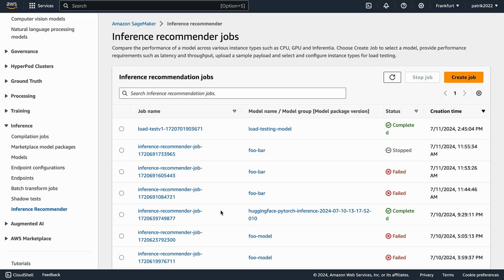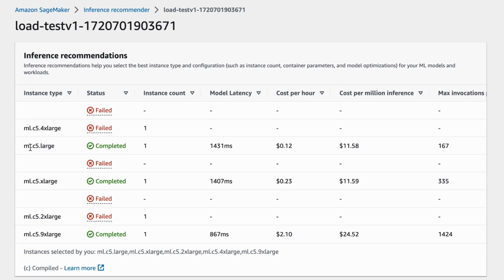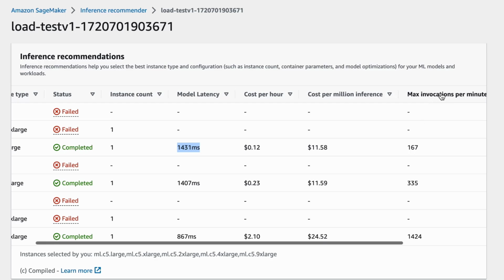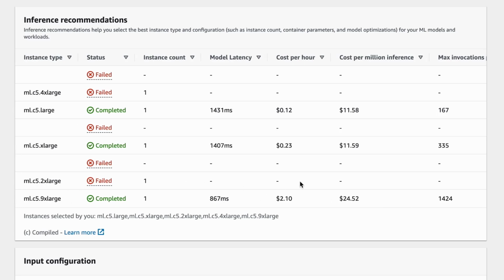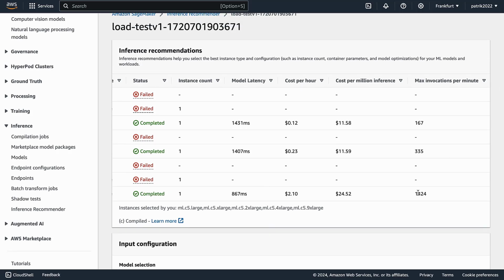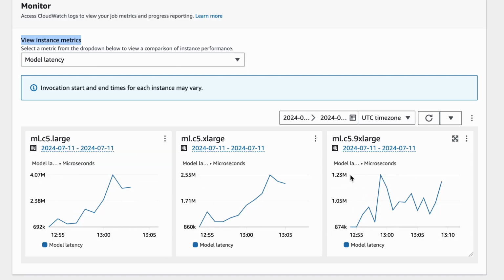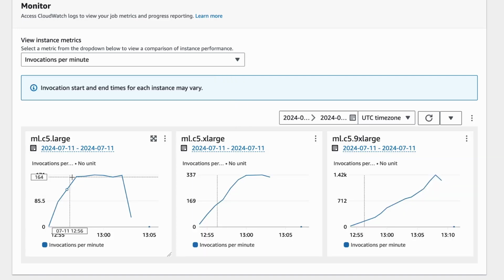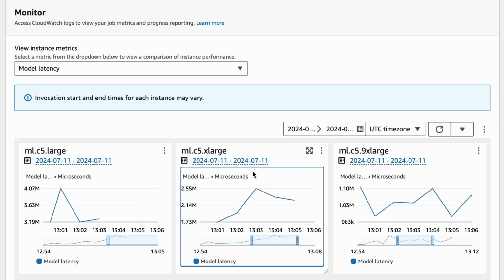Analyzing AWS Sagemaker Model Load Test Results